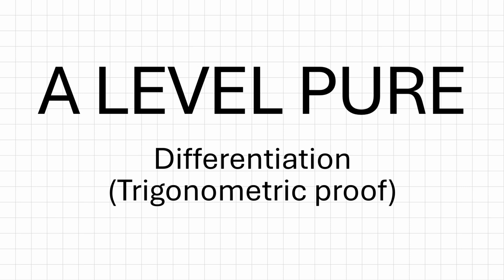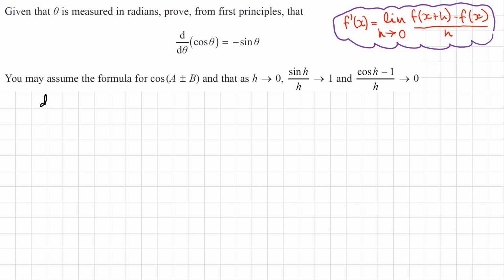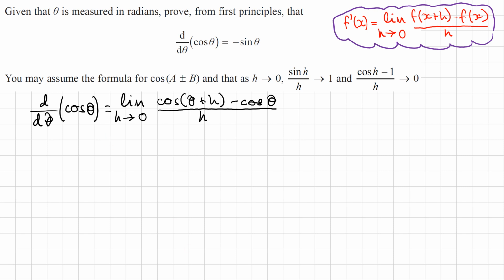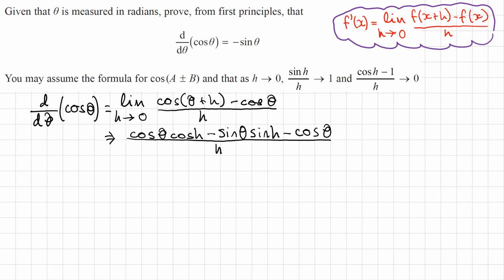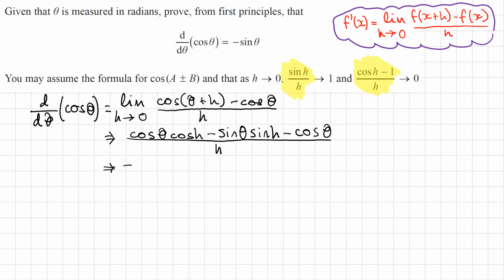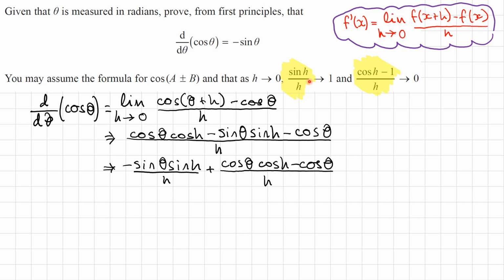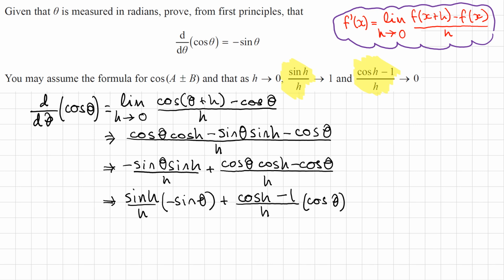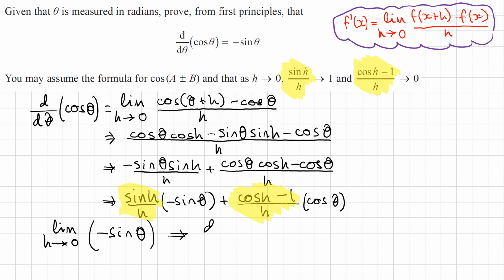A Level Pure Maths - Trigonometric differentiation proof from 1st principles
A Level Pure Maths question on trigonometric differentiation proof from 1st principles